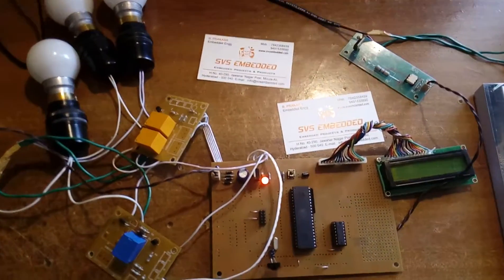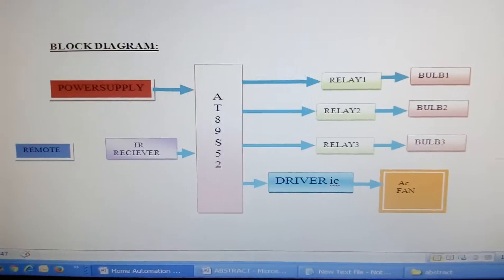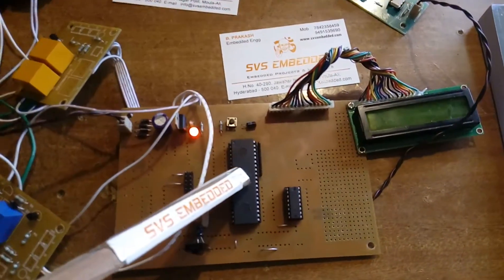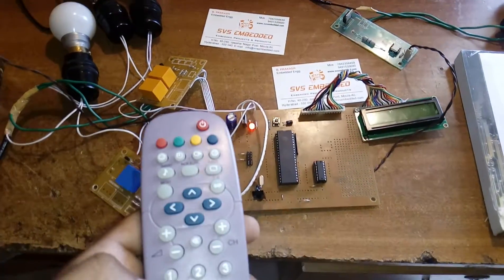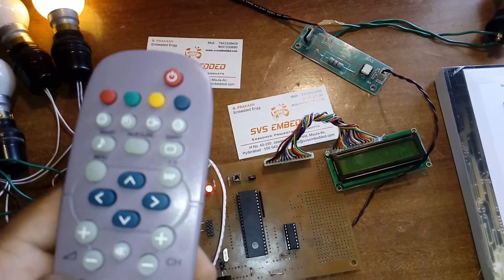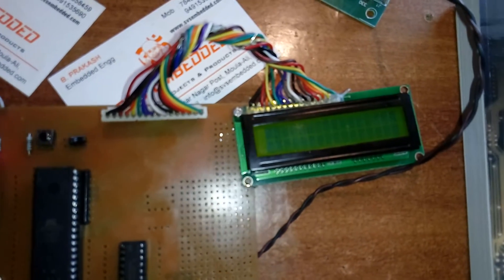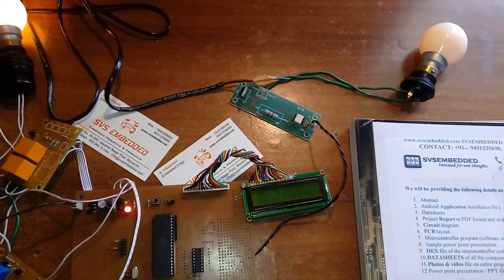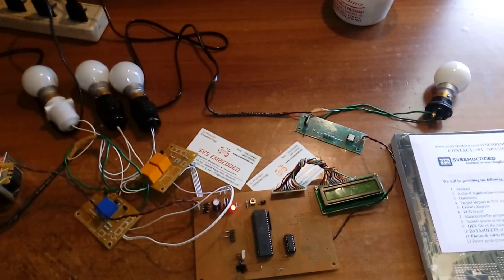Home Automation Using TV Remote Controller (IR-Infrared Remote Control)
Home Automation Using TV Remote Controller (IR-Infrared Remote Control) | Automation | IR-remote controlled home appliances using AVR | IR Remote Controlled Home Automation Project using Arduino | Control Any Circuit With a TV Remote (and an Arduino) - Instructables,
1. Project Abstract / Synopsis
2. Project Related Datasheets of Each Component
3. Project Sample Report / Documentation
4. Project Kit Circuit / Schematic Diagram
5. Project Kit Working Software Code
6. Project Related Software Compilers
7. Project Related Sample PPT’s
8. Project Kit Photos
9. Project Kit Working Video links
5. Infrared Remote Control for Home Appliances - electroSome,

6. Remote Control for Home Appliances Applications,

7. Home automation using tv remote controller ir infrared remote control,

8. Remote Controls | Smarthome Home Automation Superstore,

9. Wireless Infrared Remote Controller for Multiple Home Appliances,

10. home appliances control using tv remote project,

11. ir remote controlled home appliances using arduino,

12. ir remote control for home appliances using microcontroller,

13. ir remote control for home appliances project report,

14. appliance remote control arduino project,

15. ir remote control for home appliances pdf,

16. home automation using ir remote control,

17. remote control for home appliances using microcontroller 8051,

18. IR Remote Controlled Home Appliances using Arduino: Project with,

19. Remote Operated Master Switch via Infrared Technology,

20. Infrared Remote Controlled Devices - SlideShare,

21. IR [Infrared] Control - Smarthome,

22. Control your HVAC Infrared Devices from the Internet with IR Remote,

23. Design of Smart Universal Remote using Mobile for Home Automation,

24. IR and RF remote controls | mbed,

25. Logitech Harmony Remotes, Universal Home Theater Automation,

26. Broadlink RM Pro Smart Home Universal Remote Control: Amazon.co,

27. Wireless InfraRed IR 8 Channel Remote Control Relay Board module,

28. IR (Infrared) Remote Control Switch Circuit and Applications,

29. Universal Remote Control App for Android: - MyURemote - Universal,

30. Amazon.com: 2015 WiFi To IR + RF Smart Remote Controller Via,

31. WiFi to IR+RF Home Automation Smart Remote Control Electrical,

32. Automatic Hand Gesture Based Remote Control for Home  - IJARCSSE,

33. REMOTE CONTROL FOR HOME APPLIANCES - Electronics For You,

34. Home automation using TV remote,

35. home automation control relay with infrared remote control arduino,

36. automation electric device control using ir tv remote 7142,

37. Home Automation Using IR Remote,

38. Home automation using arduino with wifi, bluetooth and IR remote,

39. IR remote with Raspberry PI - Hackster.io,

40. Microcontroller Based IR Remote Control Signal Decoder for Home,

41. Remote Control Based Home Appliances Final Report - Scribd,

42. Infrared Everywhere: Extending Harmony Ultimate Remote to Multiple,

43. TV Remote Operated Domestic Appliances Control | Electronics Projects,

44. IoT and Smart TVs: Add Voice to your Remote Control | Silicon Labs,

45. Android App & IR based Smart Home Automation - 6 Devices control,

46. Controlling home appliances using remote.pptx - IIT Hyderabad,

47. AUTOMATION USING 8051 MICROCONTROLLER AND RC5 REMOTE,

48. IR Remote Control Signal Decoder For Home Automation - IJESIT,

49. Infrared Transceiver for Home Automation - Electronics,

50. Remotes & System Control Reviews - Home Theater Review,

51. IEEE PROJECT TITLES DOWNLOAD | Latest IEEE Titles 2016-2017,

52. Latest 2016 IEEE Projects | 2017 IEEE Project Titles,

53. IEEE 2016-17 EEE Project Titles - JPInfotech - IEEE Projects in Chennai,

54. IEEE project titles 2016 | IEEE Projects,